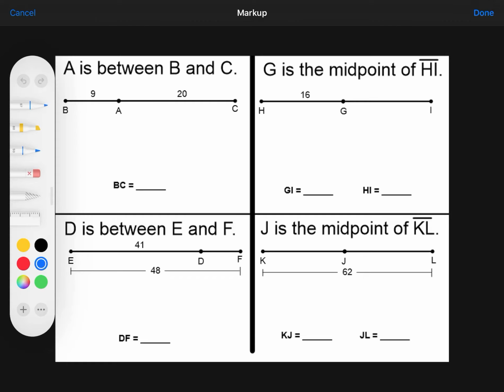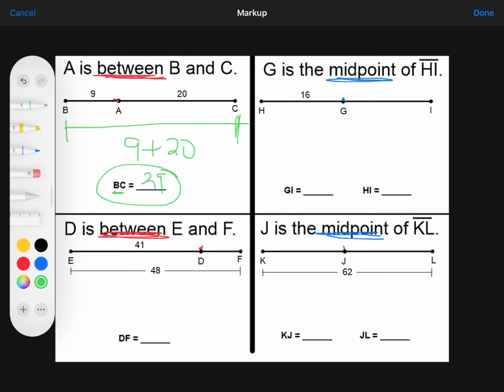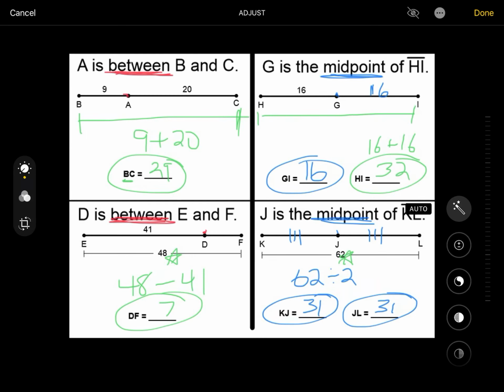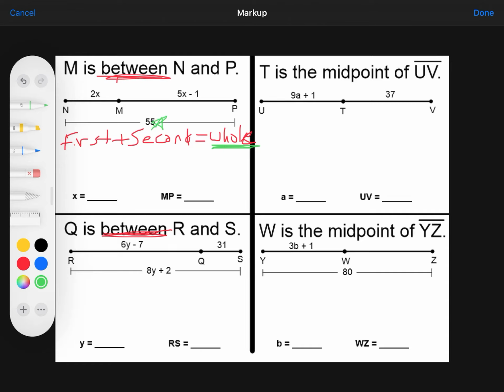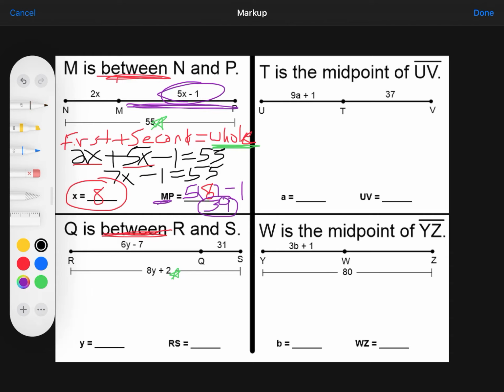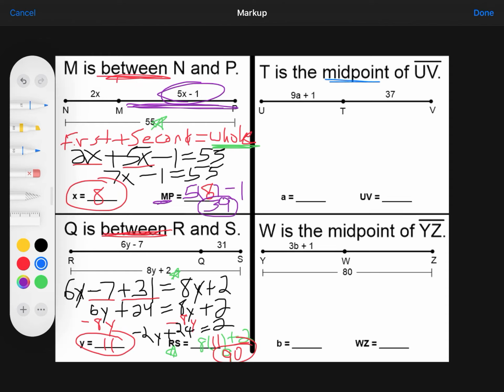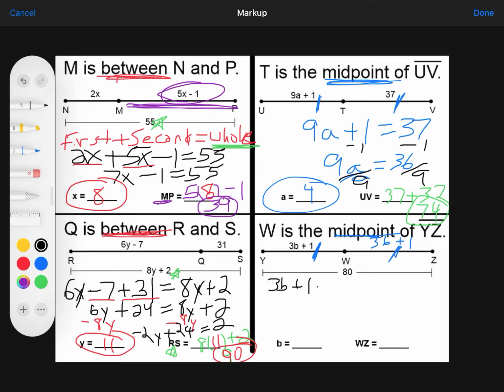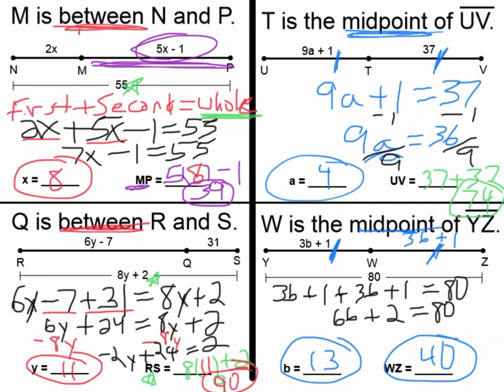Geo Review 1.2